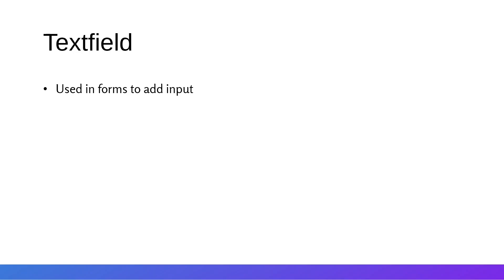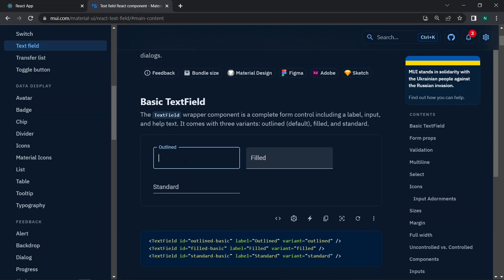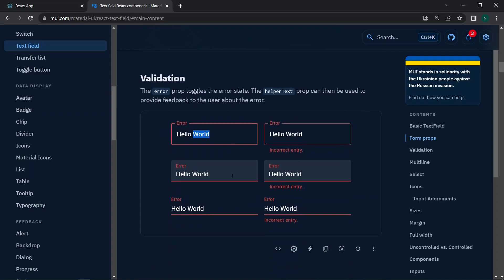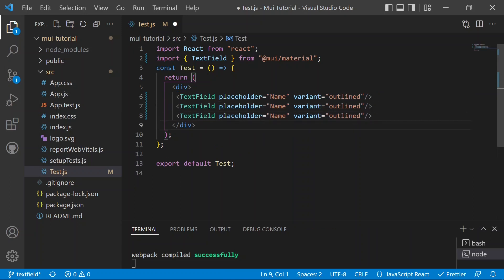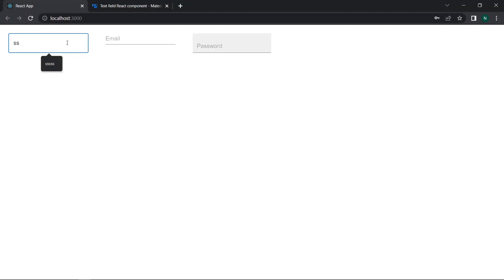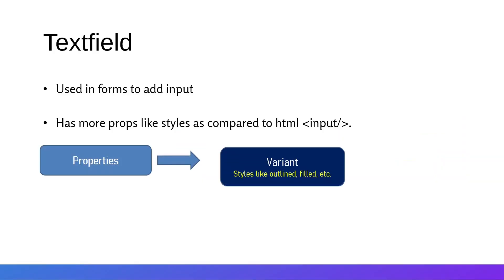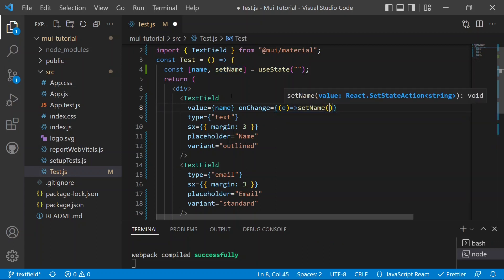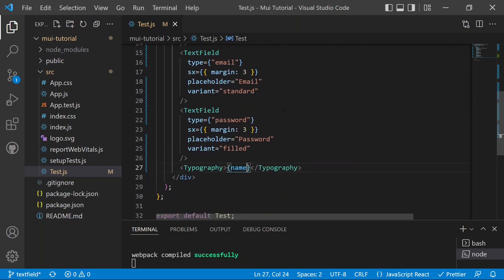Material UI TextField Component | Material UI Tutorial | Material UI 5 | TextField in Material UI #6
Hey Everyone,
In this video you will be able to learn How to about Textfield and How to use Textfield of Material UI